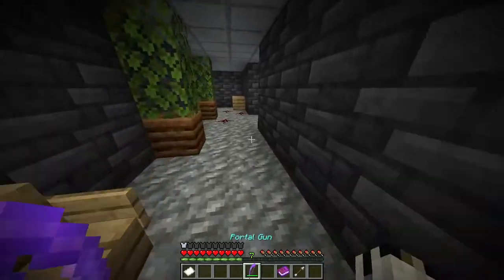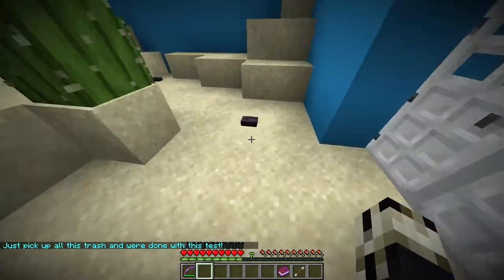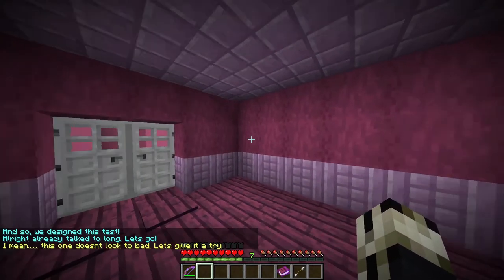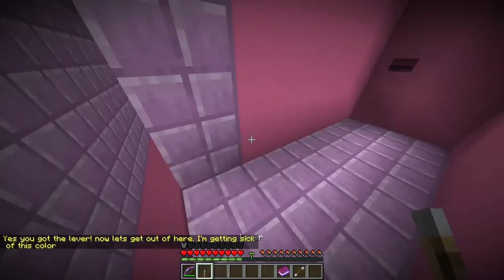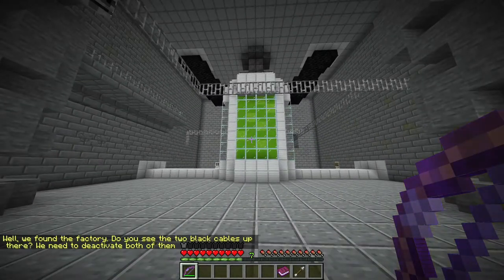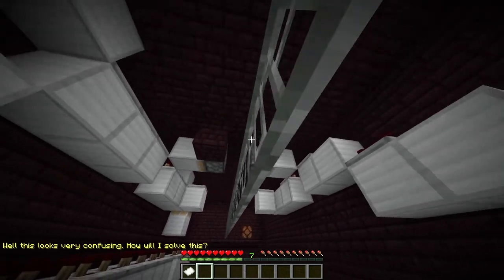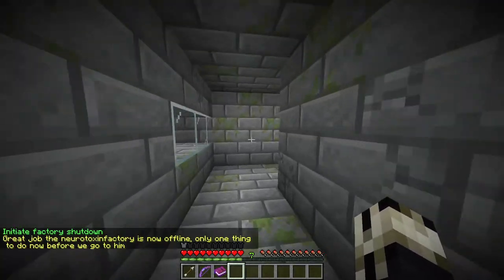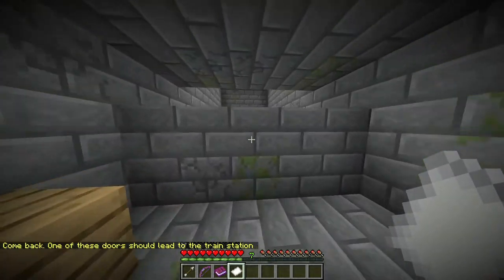A portal Inspired Minecraft Map - Underground Science Associates Ep5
Sooooooo. Neurotoxin is now a thing that I need to worry about. Puzzles, witty remarks and genius await us as we delve further into the Underground Science Associates attempts to have us product test for them.

Outro:
The Patriot